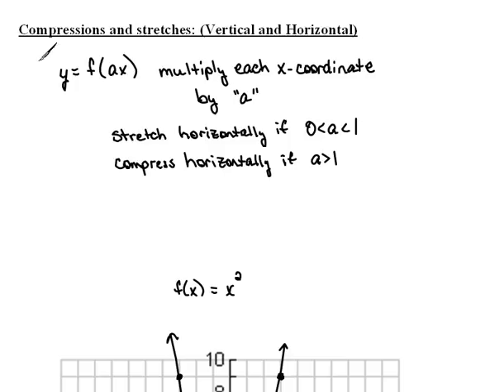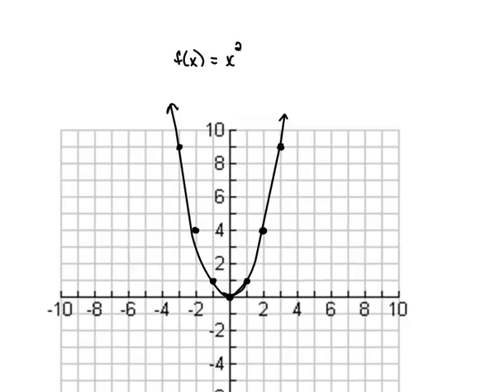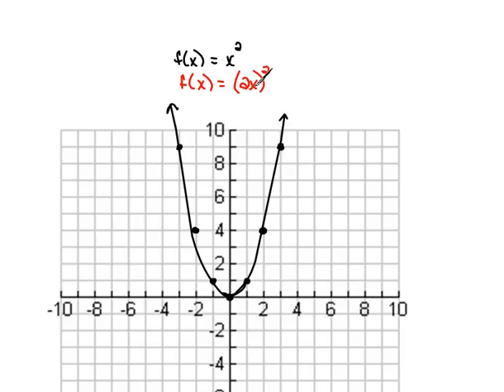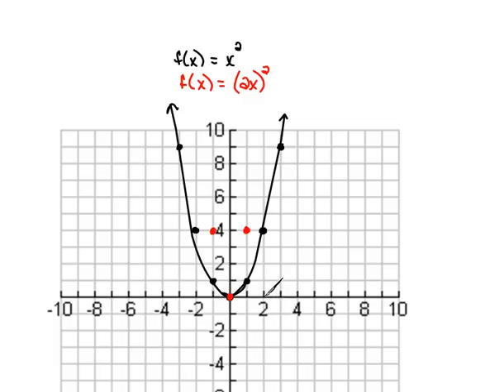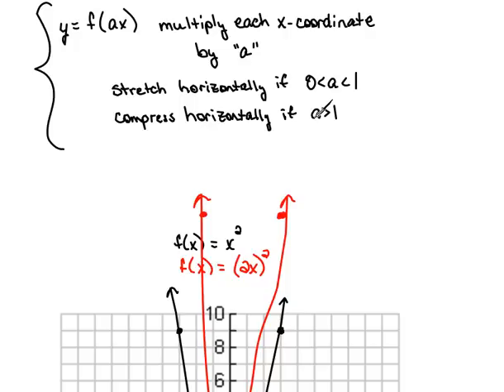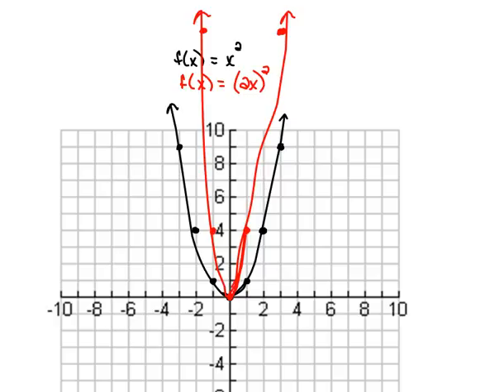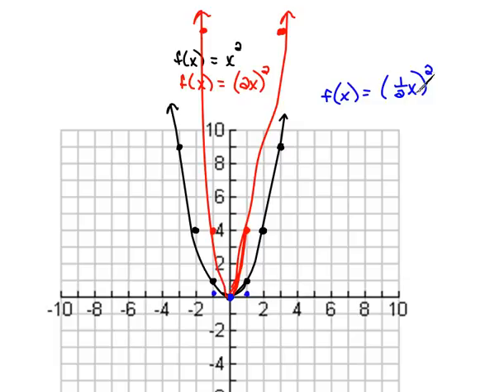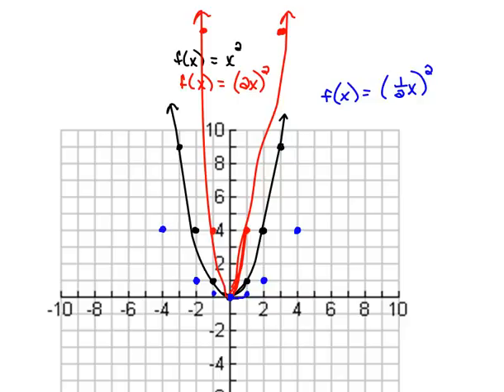Horizontal Stretches & Compressions 3.5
How multiplying x by a number will affect the graph.